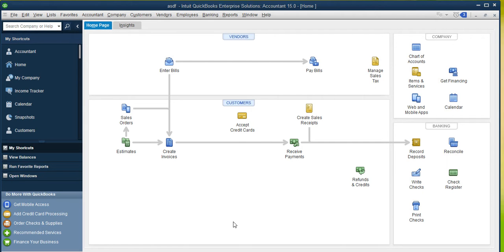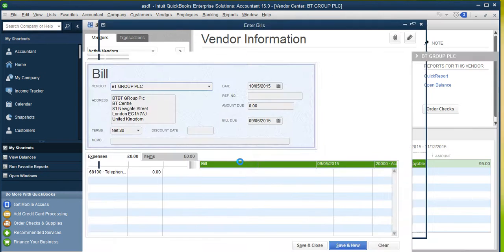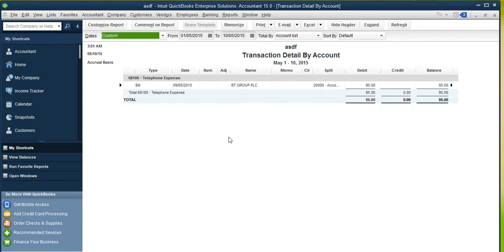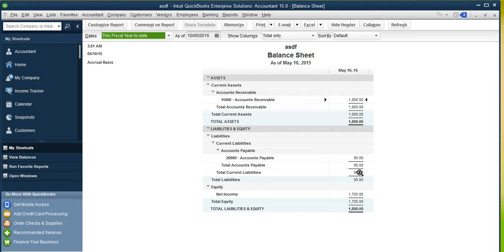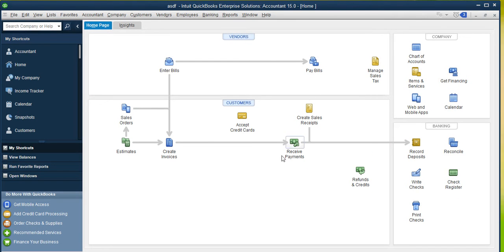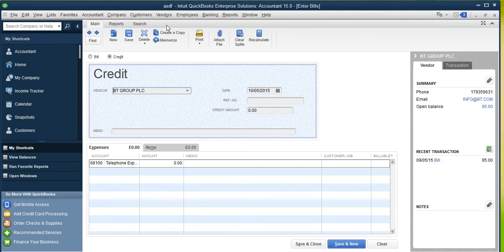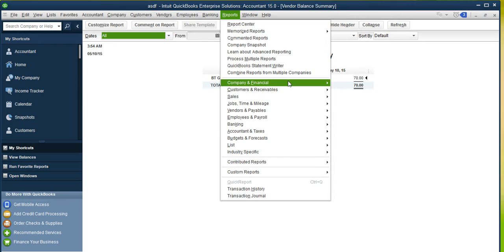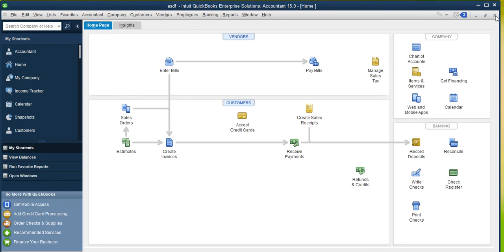[etrainingfirm.com] Recording vendor bills and credit notes [Quickbooks 2015 Enterprise]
FREE COURSE. More than 18000 students have taken this Training.

-Excel 2013 Pivot Tables for Newbies ( 7 Lectures only ) (Reduced to £20)

Course Goals Understanding of QuickBooks 2015 Accounting Software Setting up a company file in QuickBooks Figuring out the appropriate Chart of Account (COA) for your business Setting up customers and vendors accounts Processing invoices and credit notes Receiving Payments and Paying bills Allocation of cash receipts and payments Allocation of Bank Payments and Receipts Generate Reports
QuickBooks is the ideal business accounting software for small to mid-sized business owners.

You save time on bookkeeping and paperwork because many of simple bookkeeping tasks are handled automatically making it easier to run your business.

This training course covers the basics of using an accounting software, you will cover the importance of using QuickBooks as your accounting and bookkeeping tool. You will be able to pay your bills to vendors and receipts from customers. Setup your current bank account in QuickBooks, and you’re ready to pay your bills without licking envelopes. You will be able to easily generate reports with the information you need, so you always know where your business stands. You instantly know whether you’re making money and whether your business is healthy

Upon completion of this training course, you will be able to operate QuickBooks much more confidently and will understand how QuickBooks can be easily incorporated into your day to day bookkeeping and record keeping.

You will be able to analyse data in form of reports and would be able to make some positive decision with regards to your business activity.

This course is designed for beginners so please do not expect a lot from this training course, Thank you for joining my course.

**This information is provided as a guide, for further advice contact your Accountant.